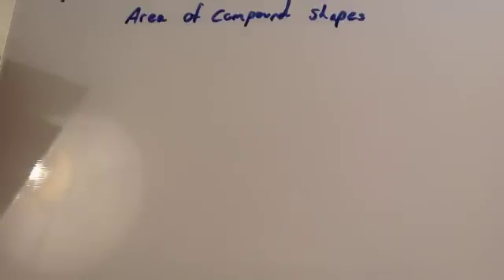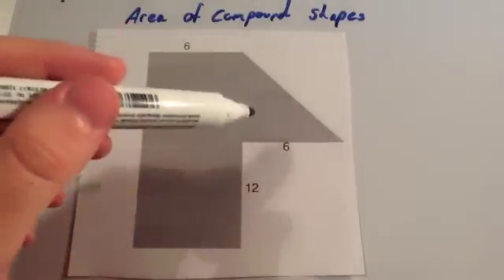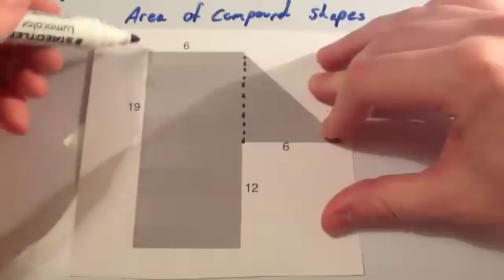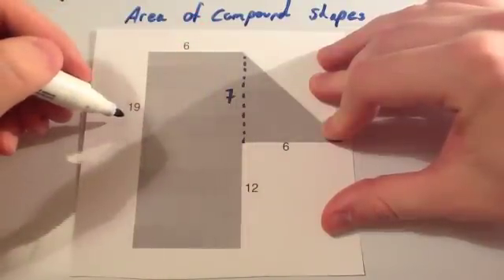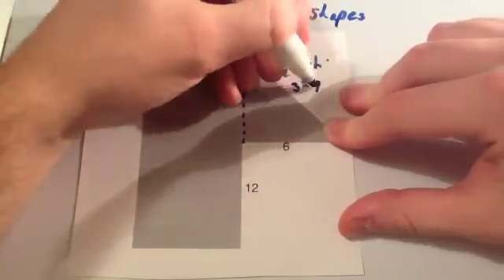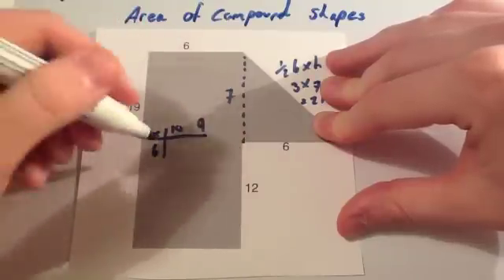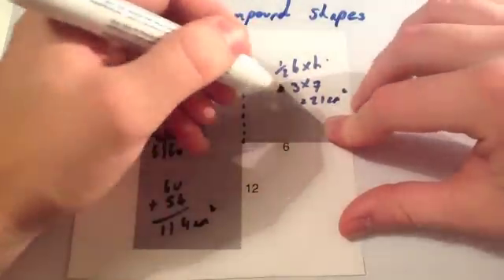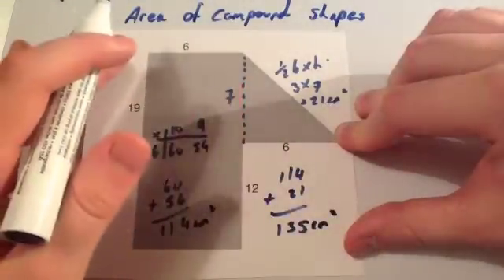Area of Compound Shapes - Corbettmaths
Corbettmaths - A video explaining how to find the area of compound shapes. The examples used are mostly rectangles and triangles. This video will help you with Key Stage 2/3 and GCSE maths